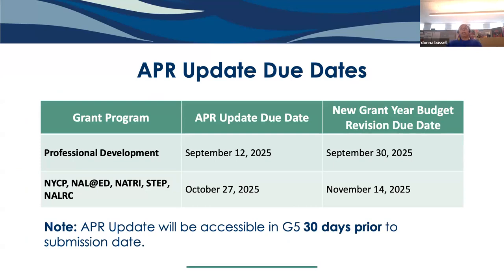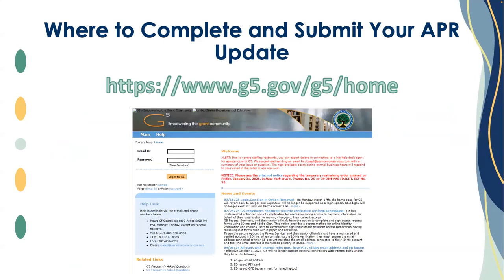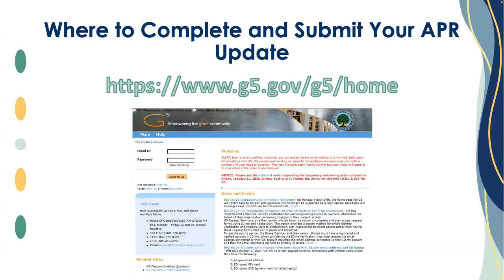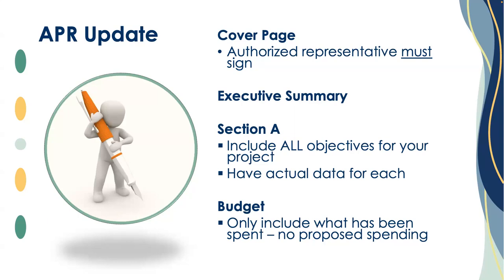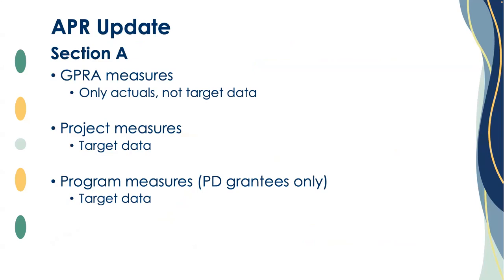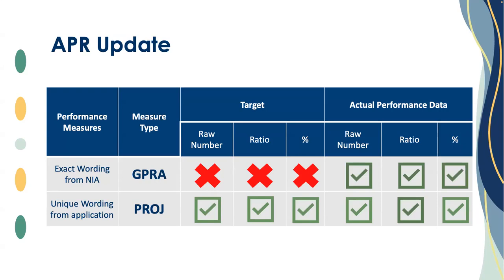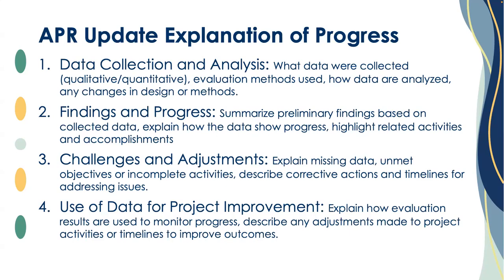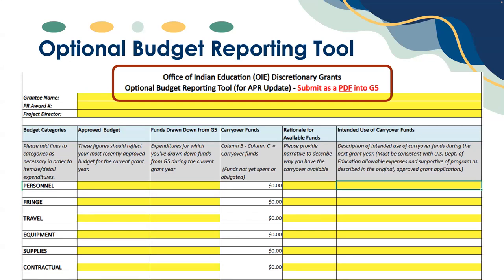(2025) Annual Performance Report [APR] Update Webinar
0:00-0:45 Introduction
0:45 - 1:37 APR update due dates
1:37 - 2:35 Purpose of APR update
2:35 - 3:58 Who needs to submit an APR update
3:58 - 5:50 Where to complete and submit APR update
5:50 - 9:18 Cover Page and Executive Summary
9:18 - 14:48 Section A - Project Status Chart
14:48 - 16:14 Section B - Budget Information
16:14 - 21:34 Questions